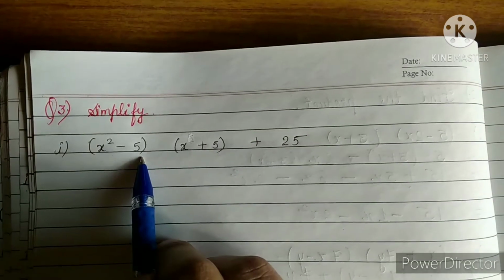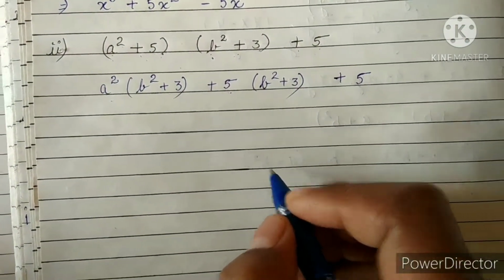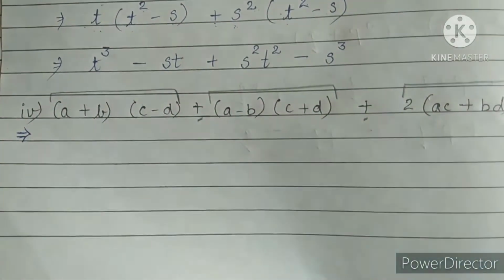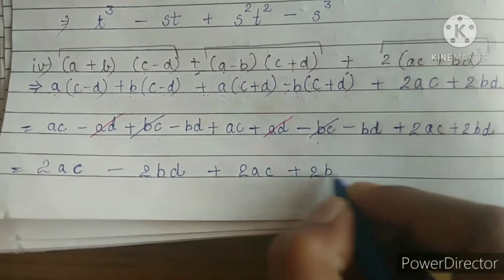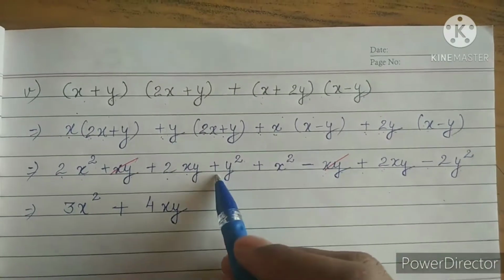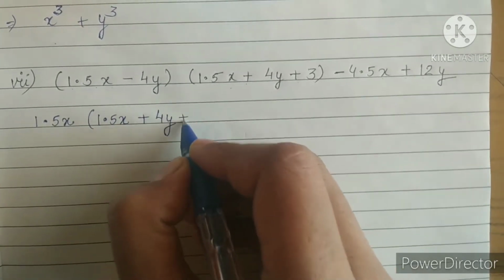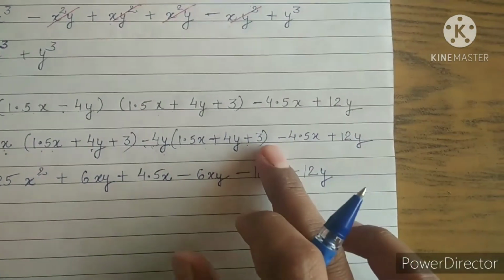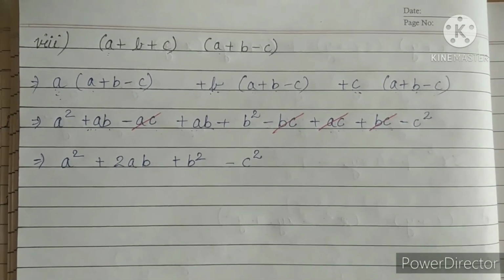Mathematics/Class-8/Chapter- 9/Exercise 9.4/Q 3 full solution/Simply/ Product of binomials